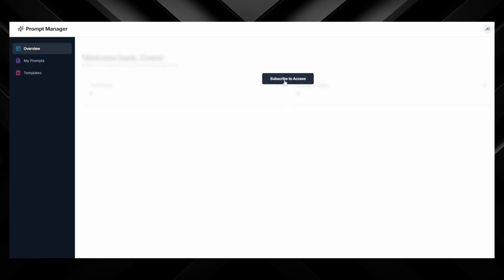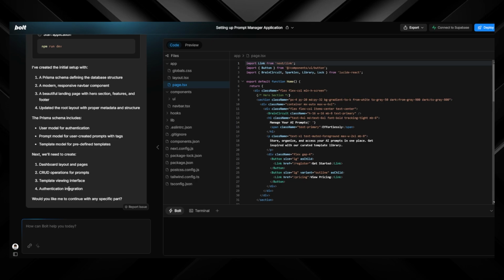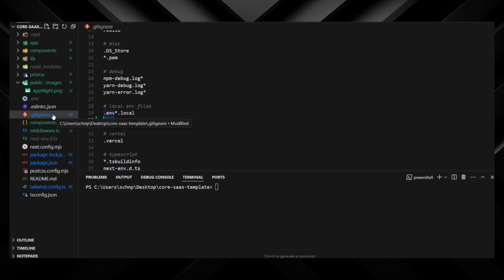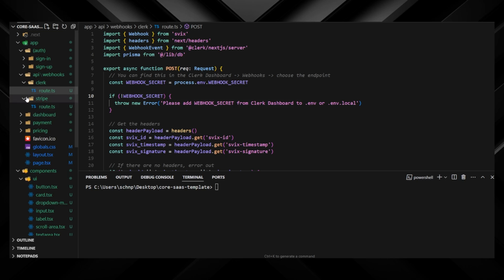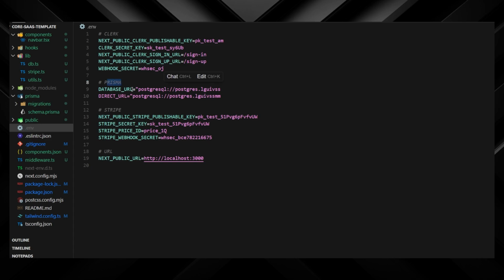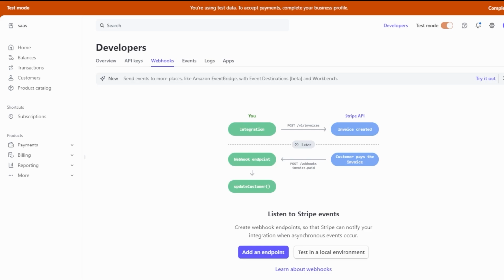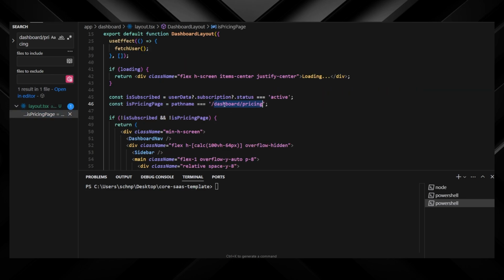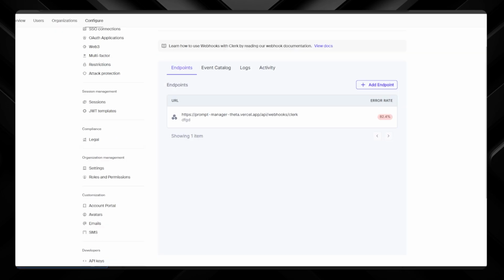How I Built SaaS with Bolt.new AI Step by Step (+ NextJs, Supabase, Clerk, Stripe, Prisma)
In this step-by-step video tutorial, we’ll build a complete SaaS application using Next.js, Boltnew AI tool, and a starter kit template! 🚀 Do you want to stay updated? Check ..thank you & enjoy building!

(all the code is free, and you can use it yourself)

We’re creating a Prompt Manager where users can save their personal prompts or explore curated prompt templates added by admins. The tutorial covers everything from setup to deployment, integrating essential tools for a robust, scalable app:

✨ Authentication with Clerk
✨ Database powered by Supabase
✨ Prisma ORM for smooth database communication and future flexibility
✨ Stripe for payments (we will set up a subscription model together)

By the end, you’ll have a fully functional SaaS app with a modern UI and all the backend power you need to get started. Whether you’re a beginner or an experienced developer, this tutorial will guide you through every step to build and launch your project.

📌 Chapters:
0:00 Setup and Introduction
3:46 Prompting
13:00 Our Code Template Explained
24:06 Merging Boltnew Into Our Template
28:56 Setting up Clerk, Stripe, and Supabase with ENV Variables
40:33 Prompting, Testing, and Final Touches
45:18 Deployment